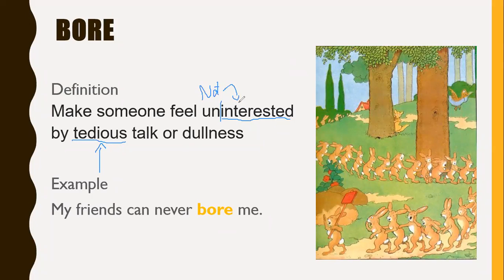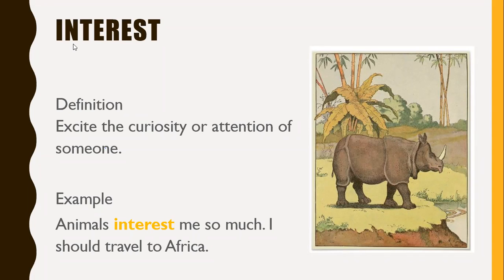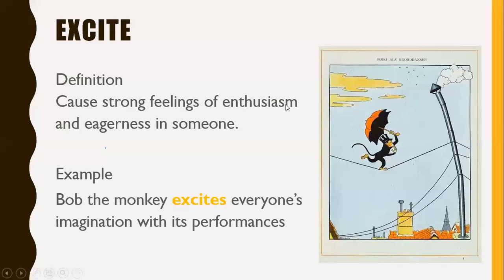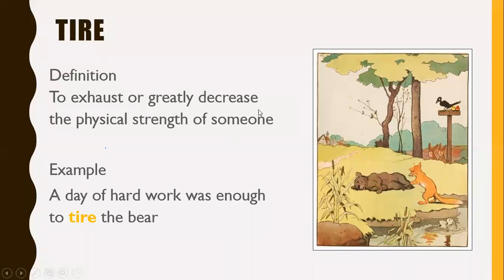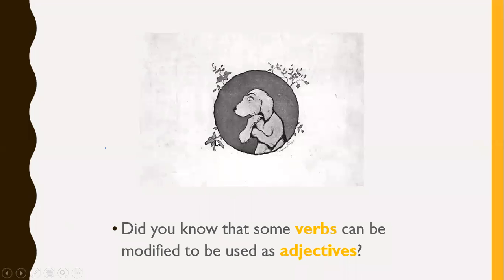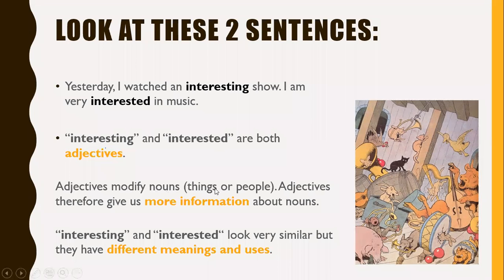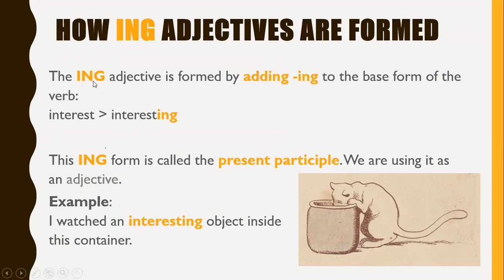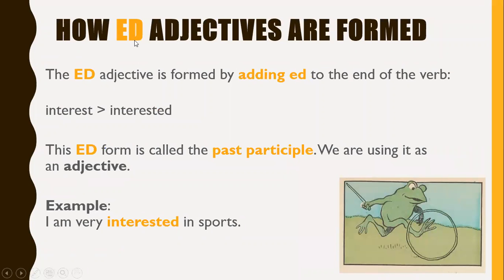S4L ED and ING adjectives, Zoom Session 1 June 11